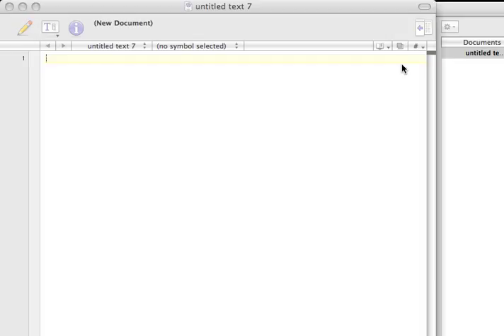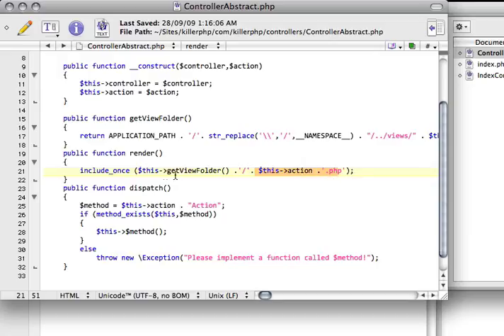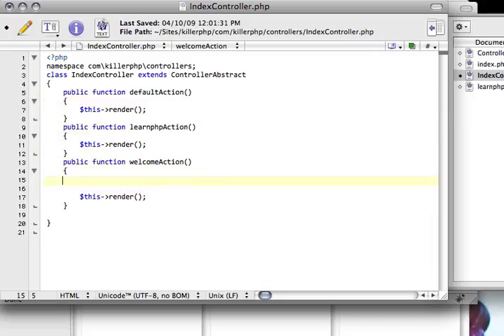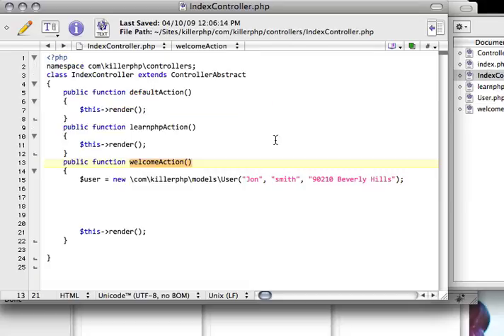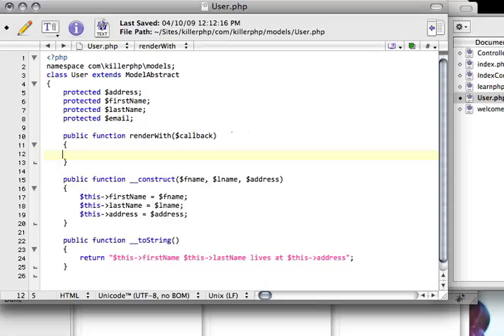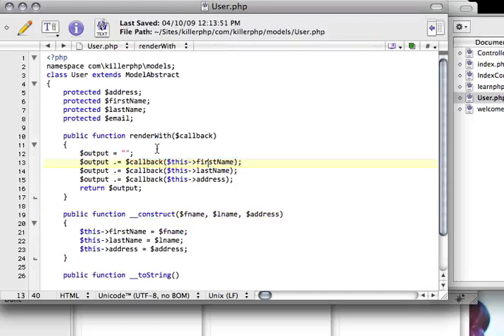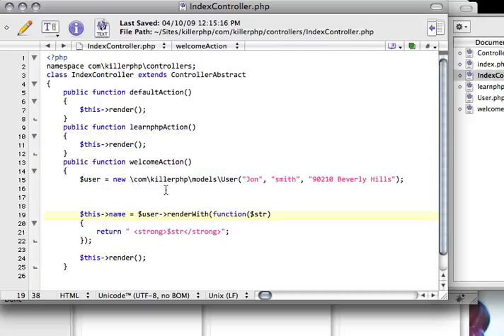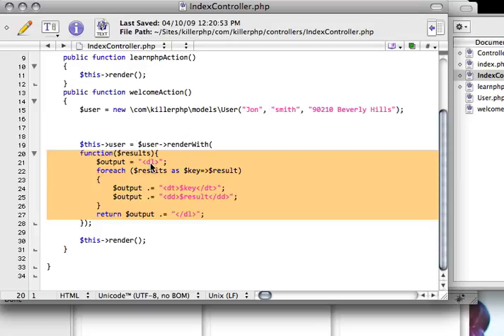kp6 introducing anonymous functions